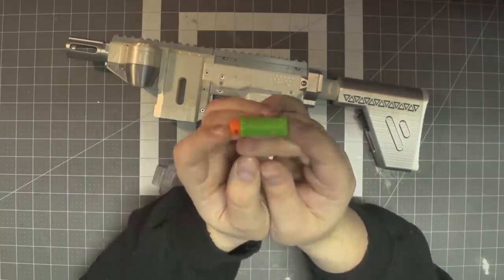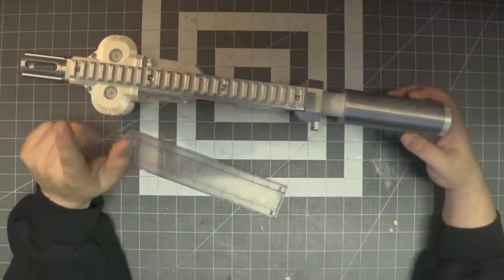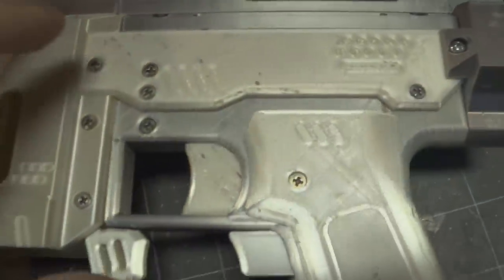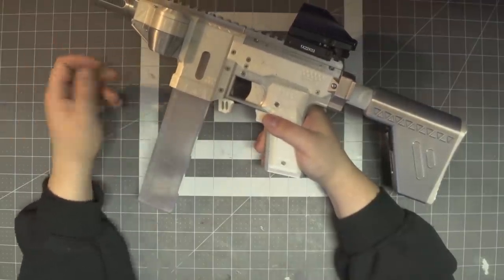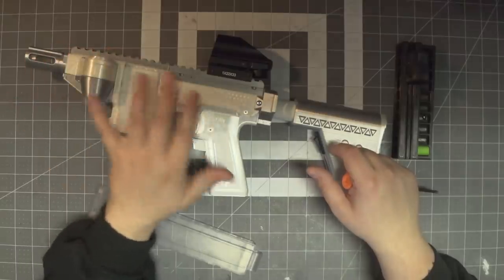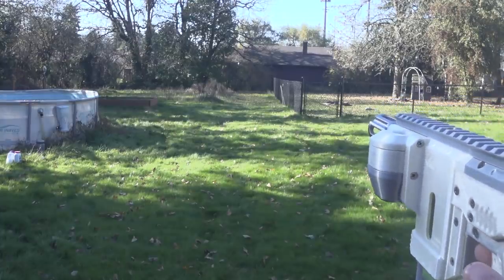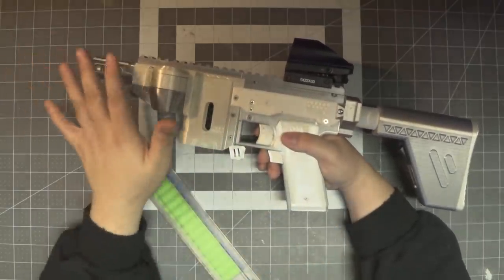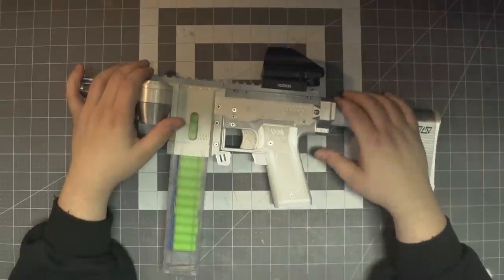NERF PDW: Gryphon 3D Printed Blaster | Walcom S7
Recently the half-dart flywheeler has caught on, becoming one of the fiercest blasters in the competitive ecosystem, and this little SMG makes another notch in that belt. Cut-down Stryfes, Swordfishes with replacement pushers; a lot is being done to get these things shooting the far more effective short dart. This 3D Printed blaster you can build yourself resembles very closely  the CMMG Banshee and has some amazing ergonomics and design features, but is it any good?
ENDING THEME: Upside Down (Remix) By Vita

WALCOMS7
1673 S. Market Blvd #10022